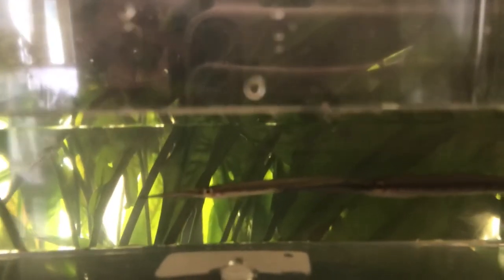New Gold Spot Half Beaks from Dans Fish